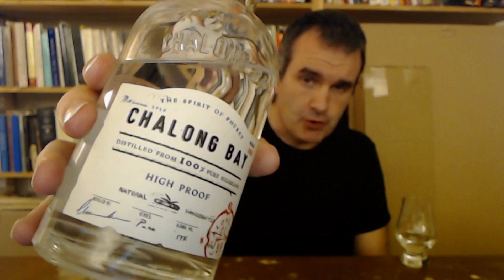Cane Juice World Tour, Thailand: Chalong Bay "High Proof" Rhum Batch 000001 (2020)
It's a very late night in front of the bookcase here at Different Spirits HQ... or is it? Because with a pop and a pour, the sun is shining and we're back on our magical cane juice journey (after a six-month hiatus).

This time we're hitting Phuket. No sitting on the pier and inhaling pomegranate juice and khao tom, sadly, but there is a very interesting cane juice rum to consider! Chalong Bay seems to have been around for awhile now, with most of what they sell going out at 40% ABV. But I wanted to try a newer release that isn't:

- Chalong Bay High Proof Rum (Andaman Distillery, Phuket; Batch 000001, vintage 2020; Thai cane juice distilled in a French copper still; 57% ABV), 86+/100

Very, very good, and delightfully different from typical "agricole" territory without thereby venturing anywhere near the territory of clairin or various Mexican backwoods offering. Definitely worth a try if you see it, and very very different from the 8-year, undisclosed CDI offering I reviewed a few weeks ago

N.B., apologies to the rushed quality of the videos of the last few weeks, that's because they've mostly been... well, rushed.

Question of the Video: Have you tried any spirits from Thailand before?

Eric Amig
Kingsbury bushcraft
Rob D
Joe Devine
Steve Frazee
John Halliday
Jason Newquist
No Thanks
Matthew Ruiz
RumSquirrel
Dallas Shatel
Chris Sherman
Gordon W
Zach W